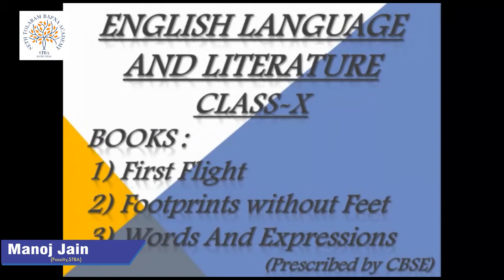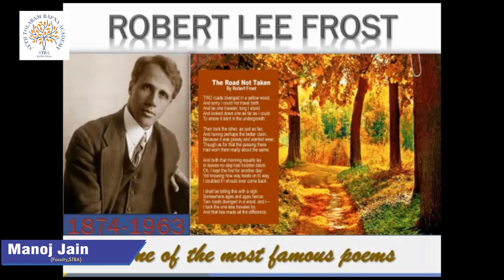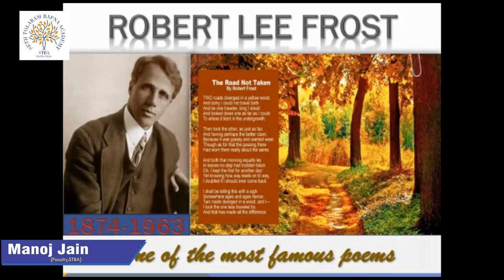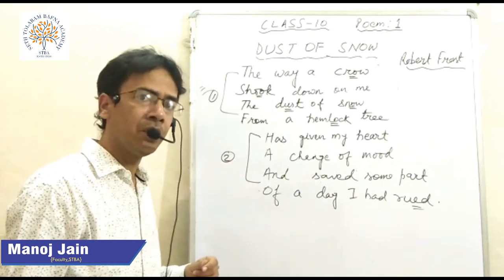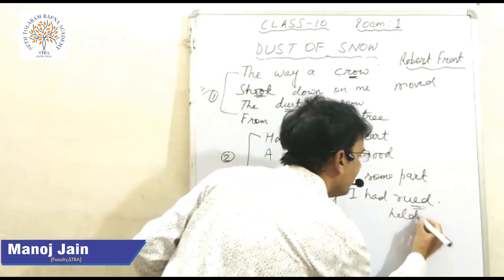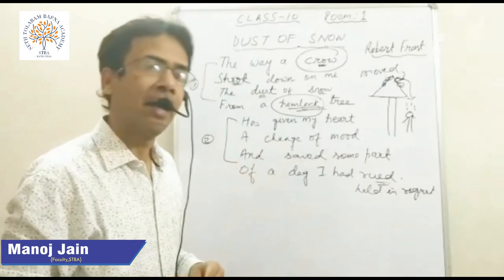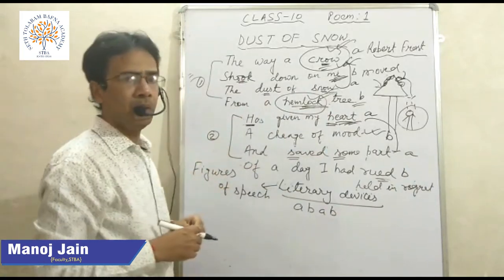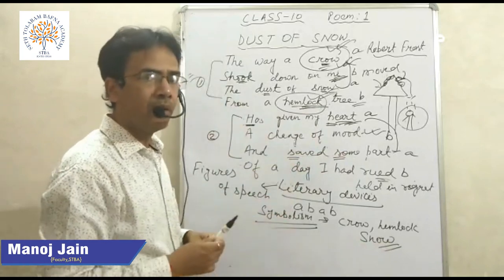STBA Online Class : 10 Subject : English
STBA Online Class : 10
Subject : English
Topic : Dust of Snow by Robert Frost
Teacher : Manoj Kumar Jain